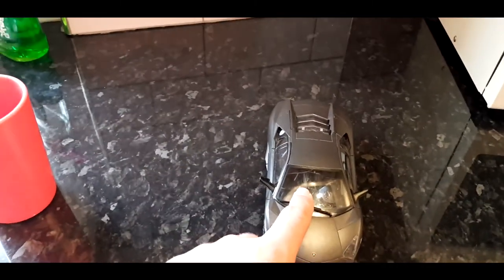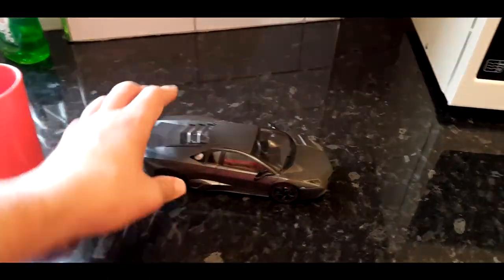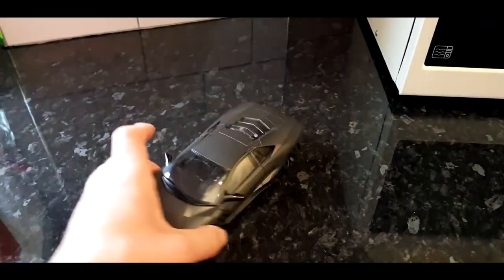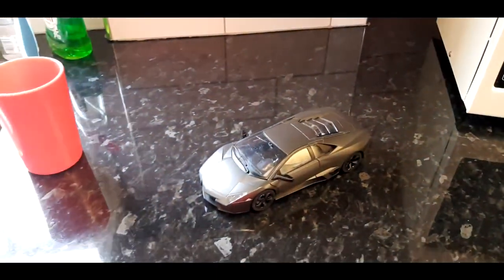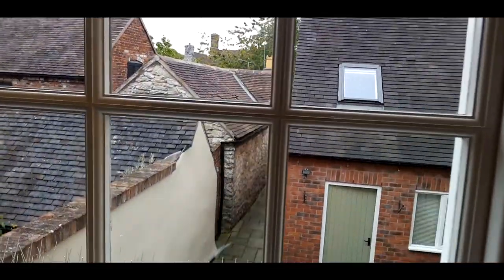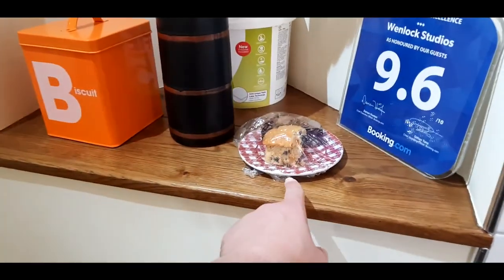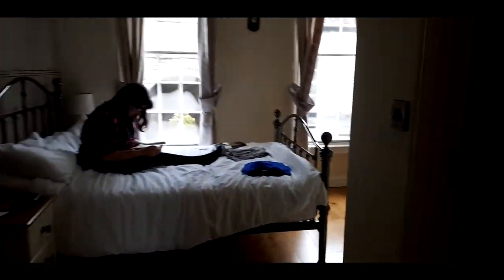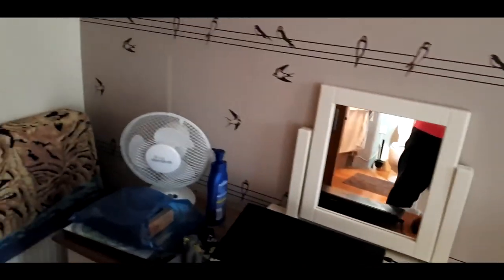Travel Vlog: Weekend Away In Much Wenlock And Hoo Farm Animal Kingdom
For the first time since March we finally went travelling again. This time somewhere a bit more local, Much Wenlock. Such a nice quiet place with loads to do.